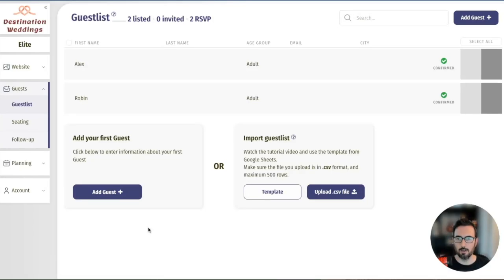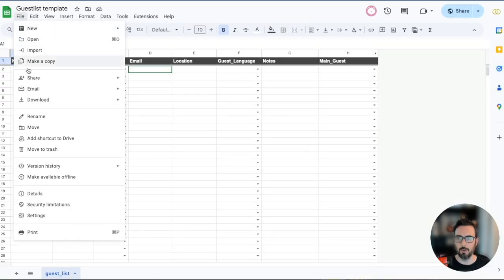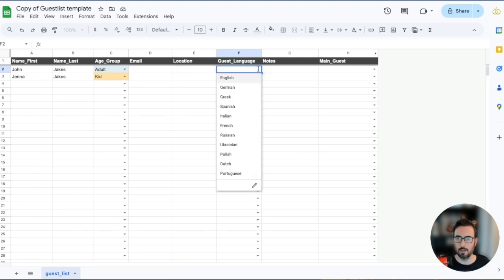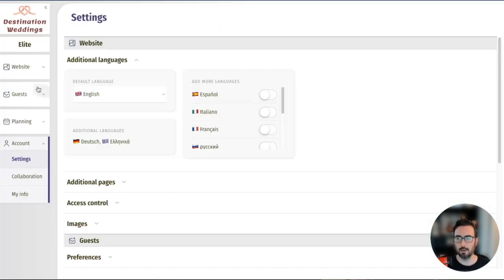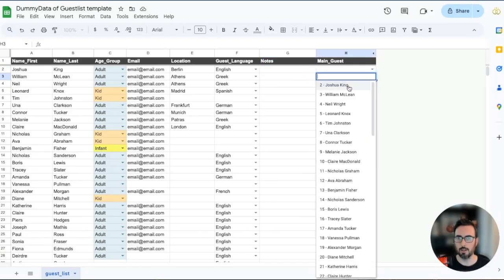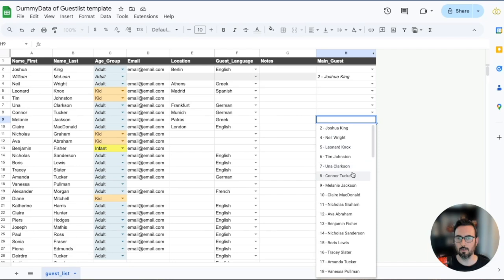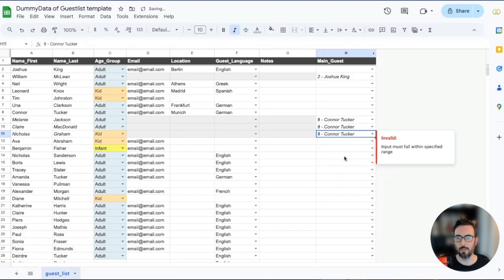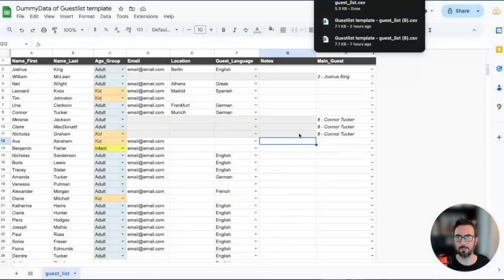Import your guestlist from a csv file